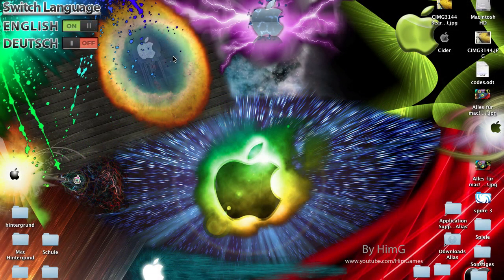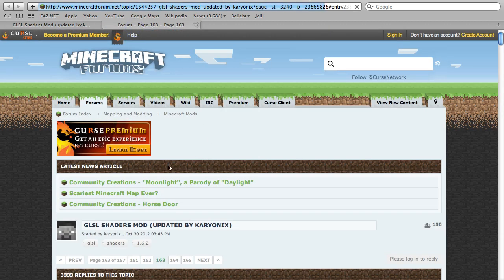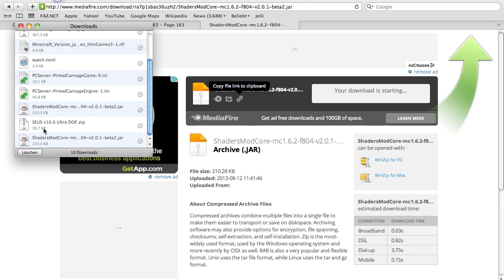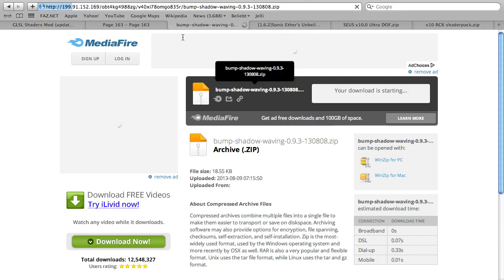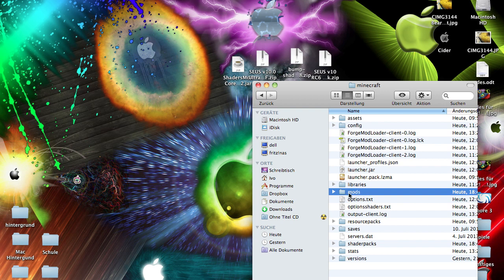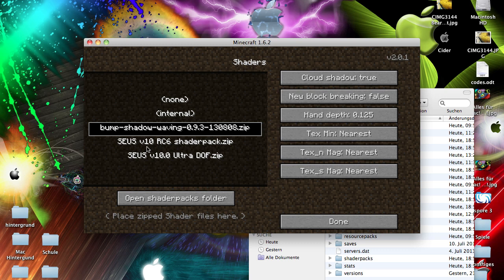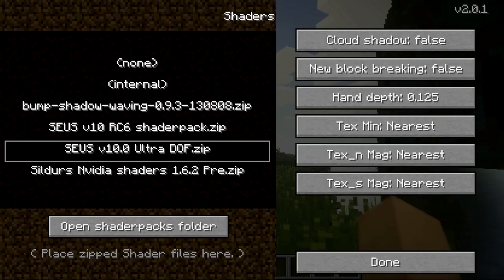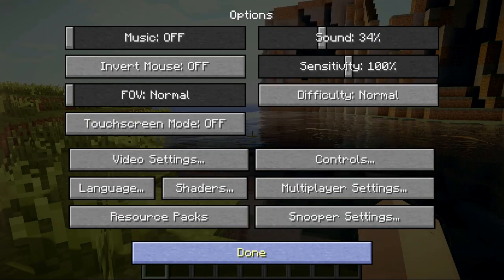GLSL Shaders 1.7.10 for Minecraft 1.7.10 - Download & Installation - Minecraft mods | Mac + WIndows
● The installation of the Glsl Shaders 1.7.10 Mod on Minecraft is the theme of this Minecraft tutorial.
With the mod you can add shader packs which add shaders, sun reflections, water reflections, deep of field and more stuff that make minecraft look amazing!
There is just one problem: If you ever played with this mod, you don't want to miss it ;D
So i think it's really one of the best Minecraft 1.7.10 mods you can get.

Thanks are a point of honor.

» You need forge (but not optifine) for this mod, here is the tutorial on how to install forge (if you haven't done this yet)

↯ FAQ / Problems ↯

"It doesn't work =("
↪ Check these things:

1. Did you downloaded the correct version of the glsl shader mod?

2. Did you downloaded the correct forge version for the version of the shaders mod?

3. Did you downloaded shader packs that are on the same version like the mod?

I would suggest you to watch the video again, it HAVE to work ;)

"I have terrible laggs =("
↪ This mod doesn't run on old pc's. You will need at least 4 gb ram. Also you graphic card is important for some shader packs.
If you have laggs you can't do much than play on "short" or try a shader pack that doesn't need so much resources (and doesn't look so good).

✖ Nothing worked? = Read the "FAQ / Problems" there some tips which you should check. Don't surrender, it HAS to work ;)

-Musik by Illocanblo.
If you like his track (SmurfPulser), you can hear it in full lenght at this
-Thanks to soundbible and soundjay for some in/outtro sounds, ManiacV2 (start (first) light room), PeenutDzn (end (last) light room), FaexEditing (Sniper and Bullets), Andrew McCluskey (the "HimGames" font type) and many more who suported me indirectly in my work. Tank you for your support! ;)

...but remember: They are only original with THISE crapy accent ;D

Have fun with these Minecraft Mods! =)
MFG HimG(G)amesInternation(al)